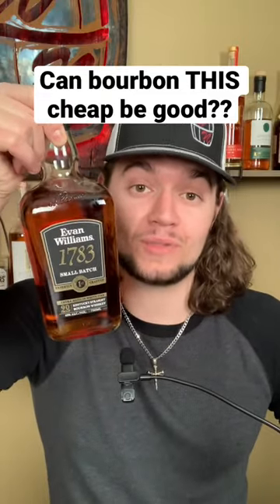Can bourbon THIS cheap be good? Let’s find out